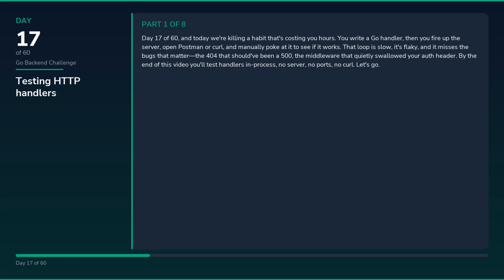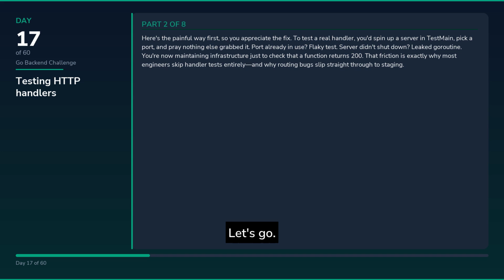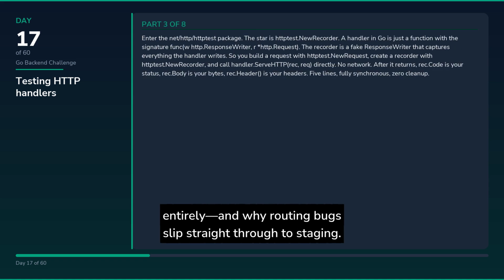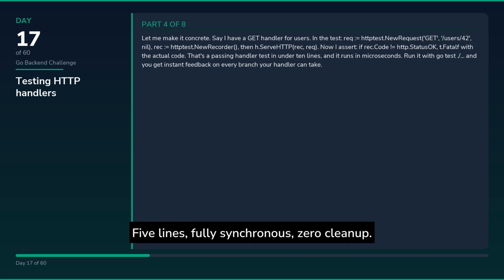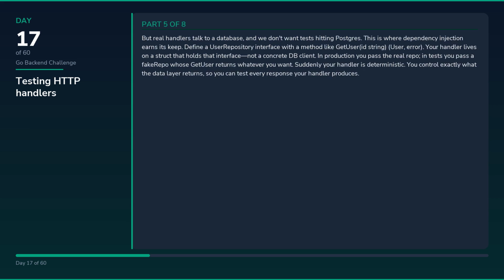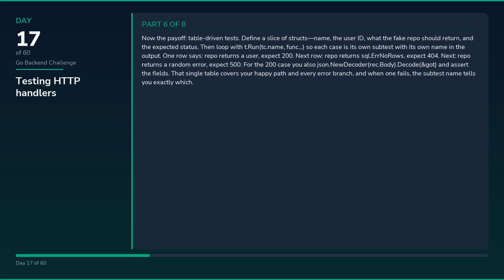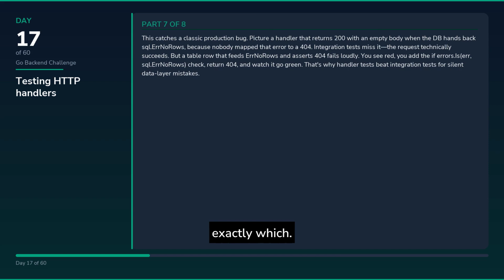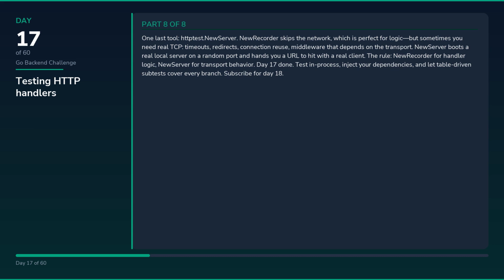Testing HTTP handlers - Day 17/60 60 Day Go Backend Engineering Challenge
Day 17 of the 60 Day Go Backend Engineering Challenge. Today covers testing http handlers with a focus on making testing http handlers feel like request flow design rather than just handler boilerplate.

Topics:
- name the request boundary, validation step, and response contract before writing handler code
- keep routing and middleware explicit enough that ownership of each concern is obvious
- make serialization and status codes follow the service contract rather than handler convenience

📚 Go Backend in 60 Days — Day 17 of 60

[tk-meta] go-backend | day 017 | longform | v1